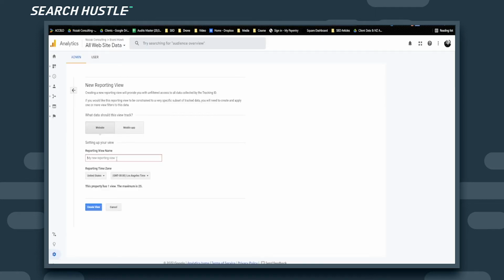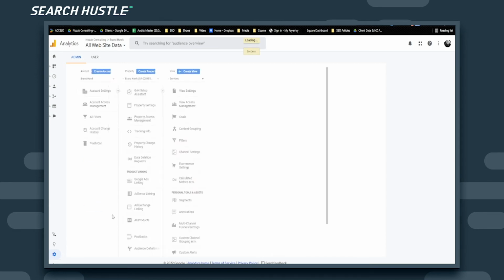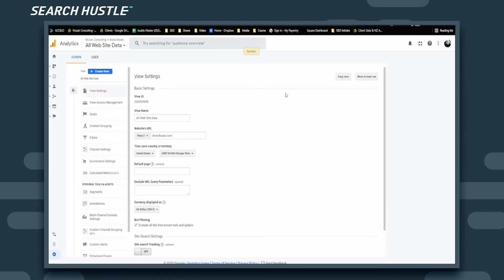How to Create Custom Views in Google Analytics | Google Analytics Training